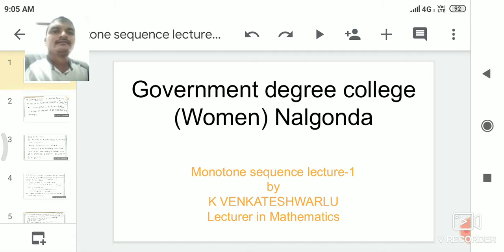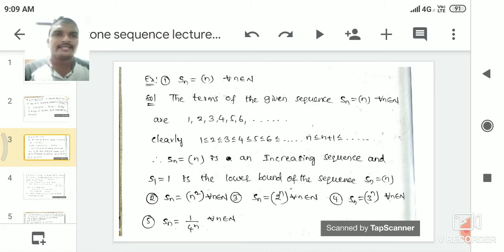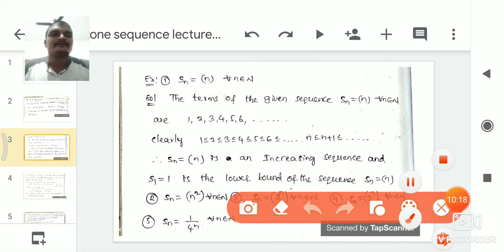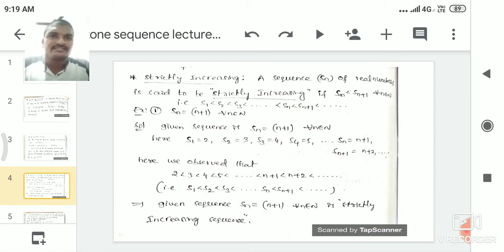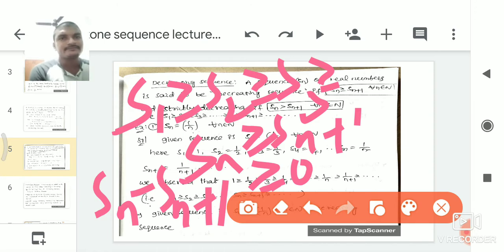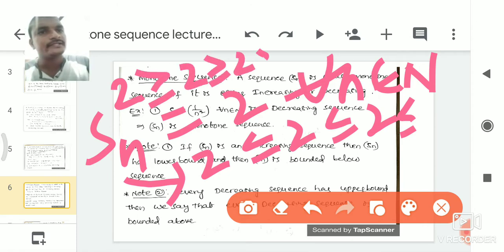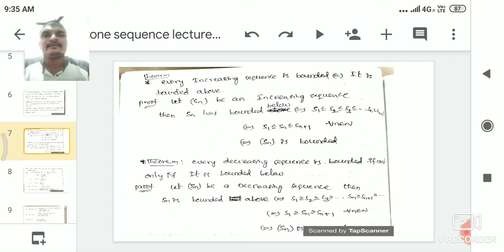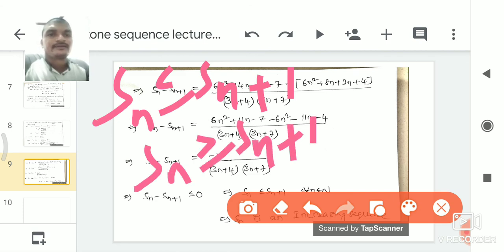Monotone sequence lecturer-1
Monotone sequence